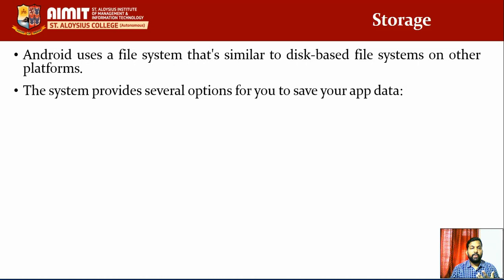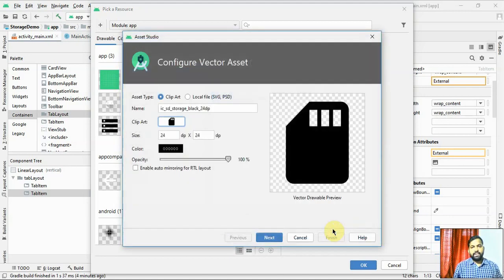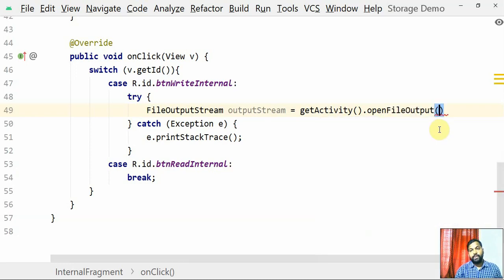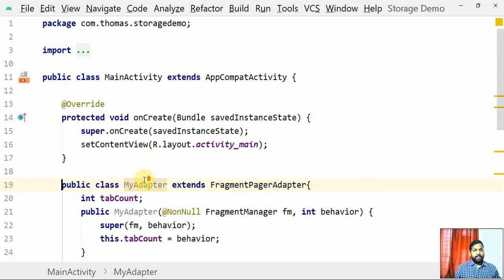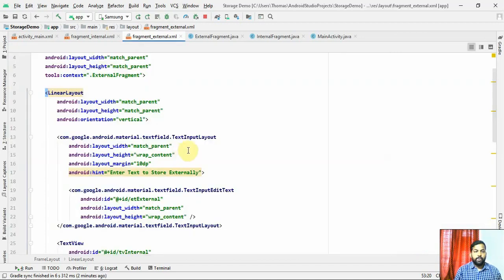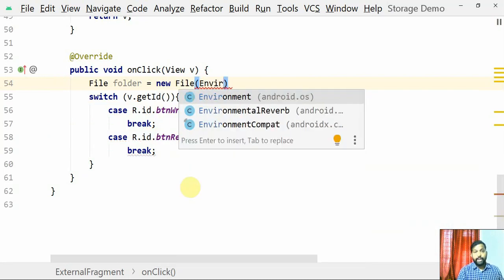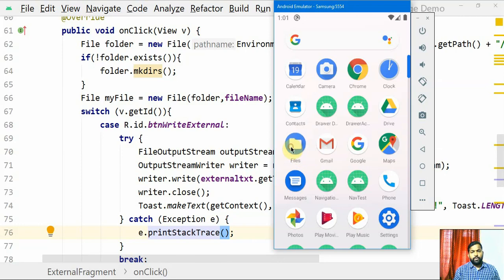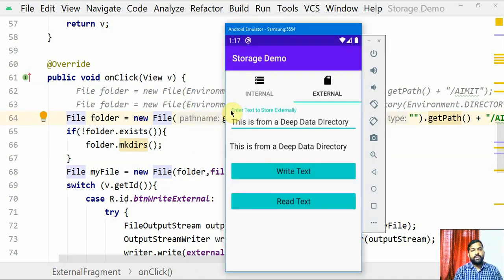Internal and External Storage in Android